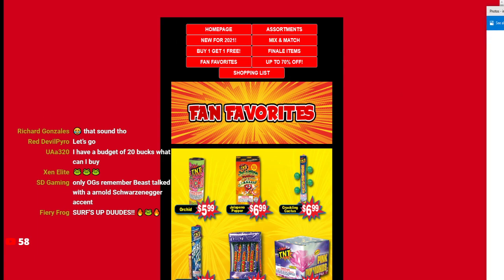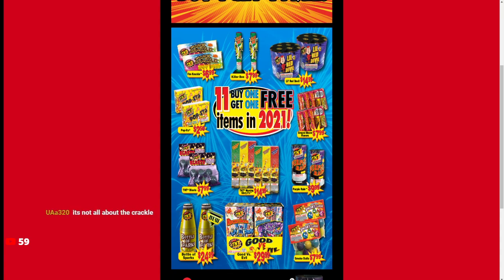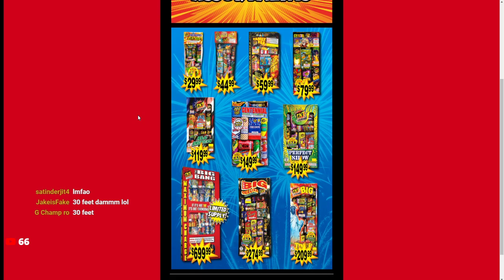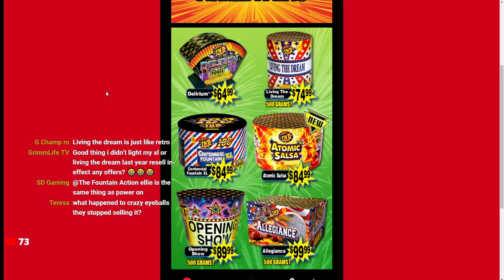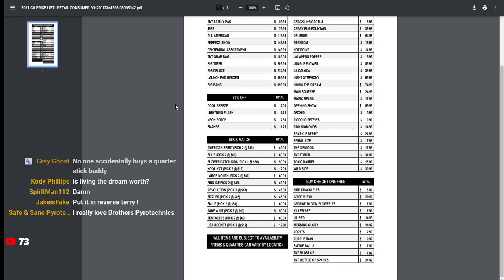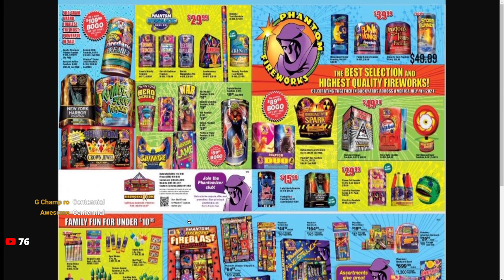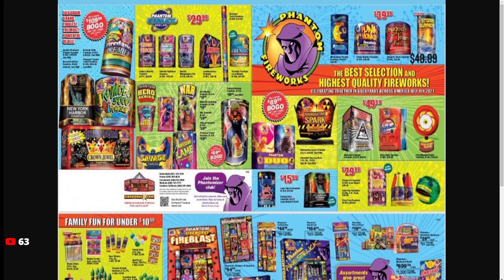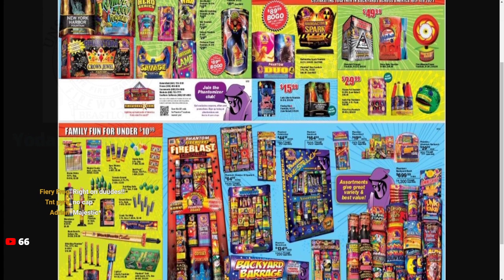2021 Ultimate Firework Buying guide for California What to do with these price increases!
2021 Ultimate Firework Buying guide for California What to do with these price increases! Here I talk about LIVE with the crew what to buy with these crazy price hikes this year in 2021! watch this long video to find out more!